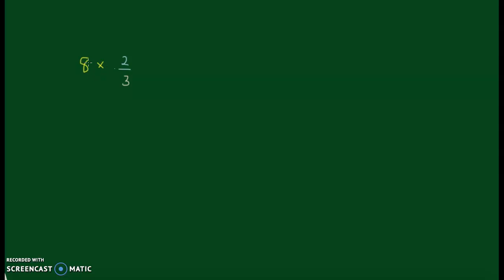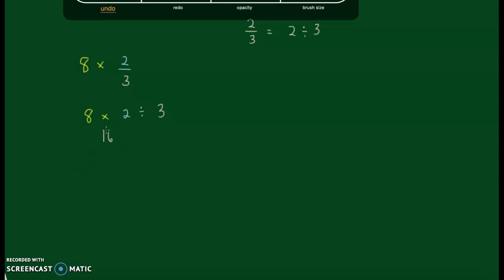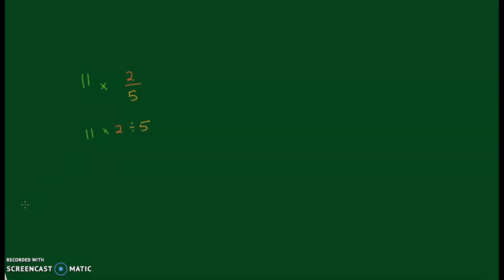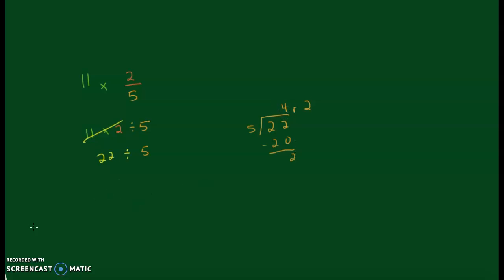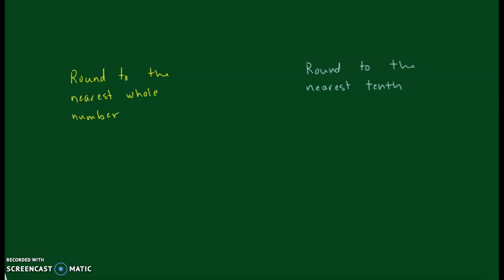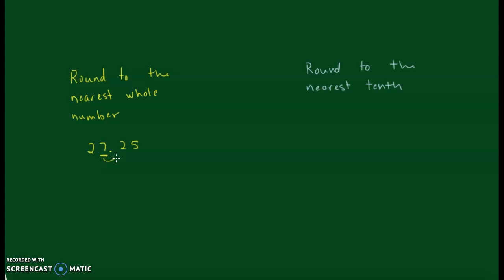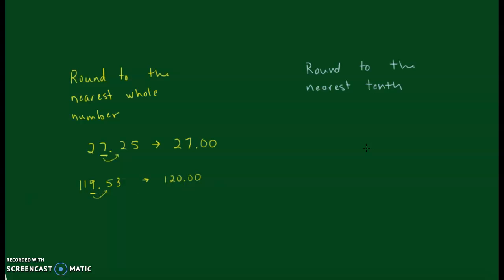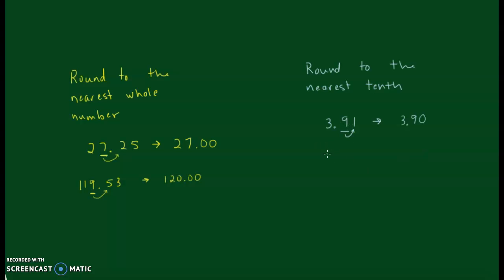5.6 Multiplication of Fractions and Whole Numbers